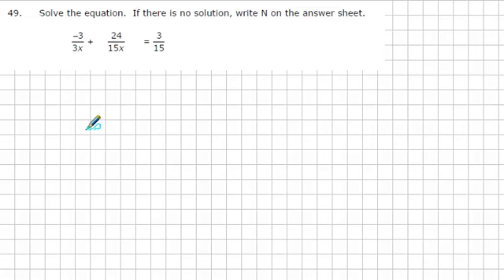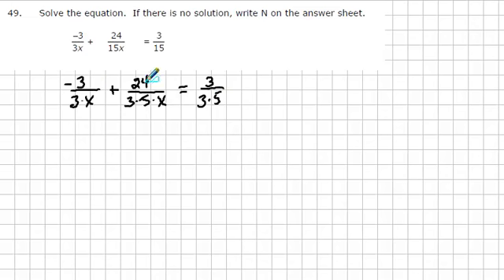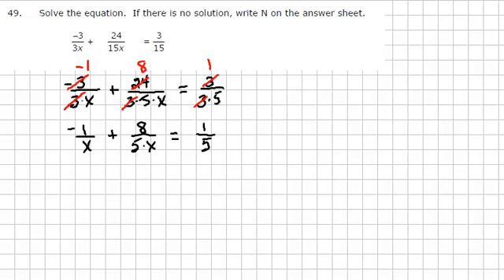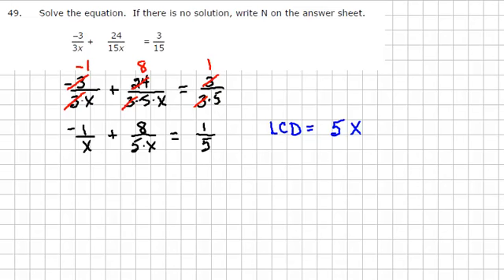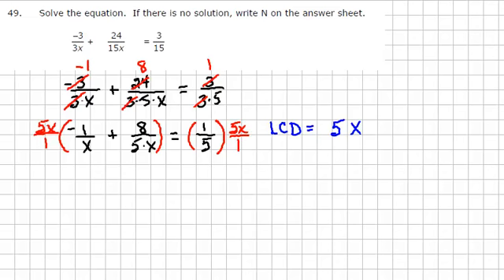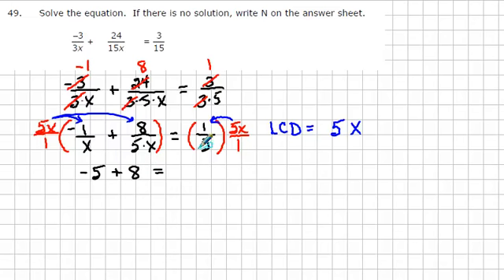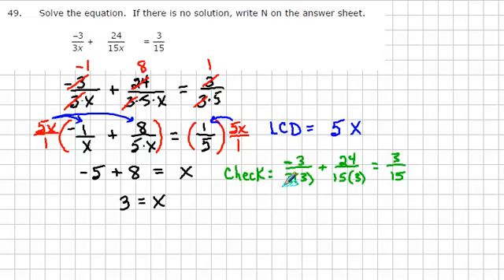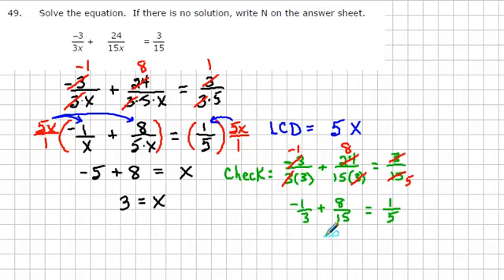MAT 1033 Final Exam Review Packet: Solution for #49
Objectives:
1. Solve a rational equation by clearing fractions.
2. Check for extraneous solutions.